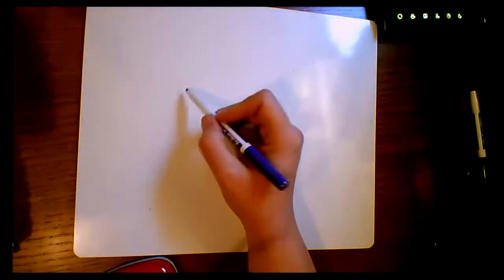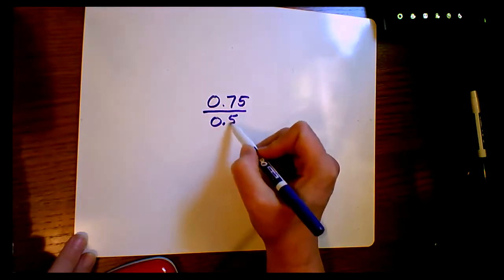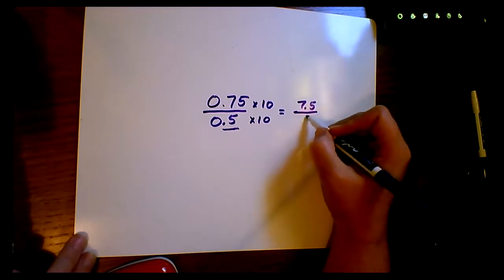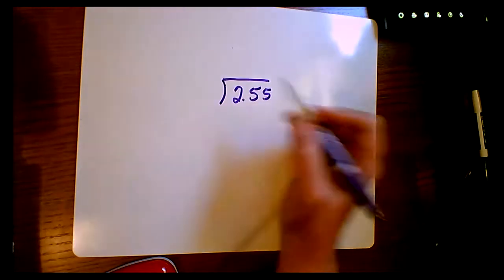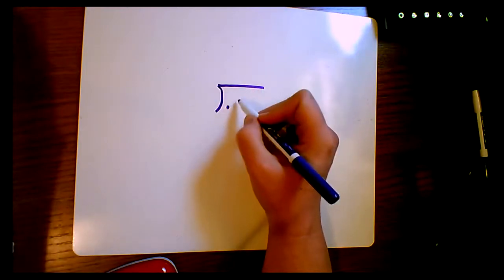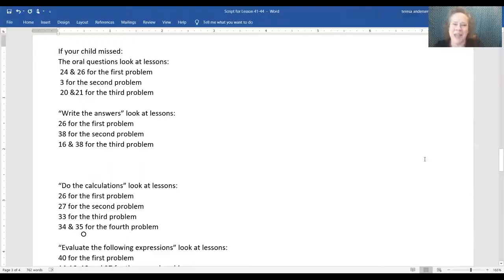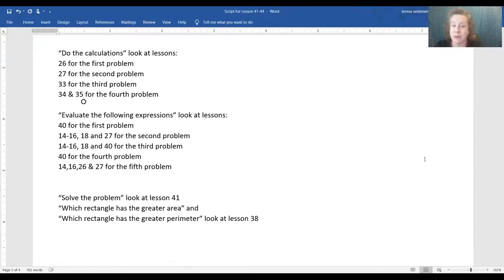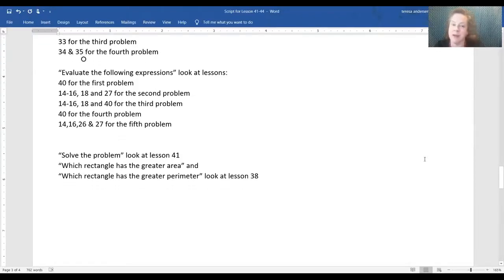RS2 Level F Overview: Lessons 41 to 44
This week we will be dividing by hundredths and learning how to modify a fraction to make the denominator a whole number; dividing by decimals and learning how to move decimal points when dividing with the division house. We will have an assessment review and a game review day.